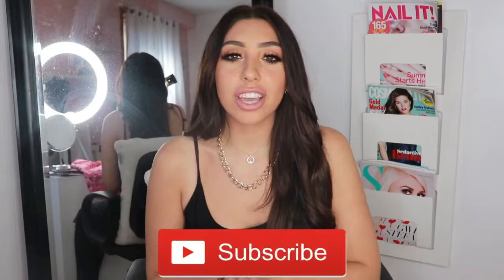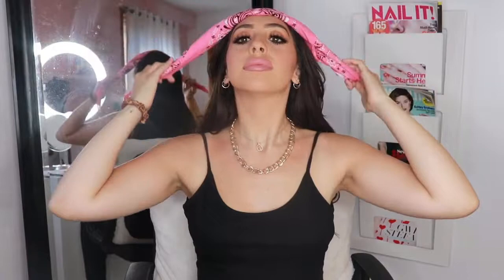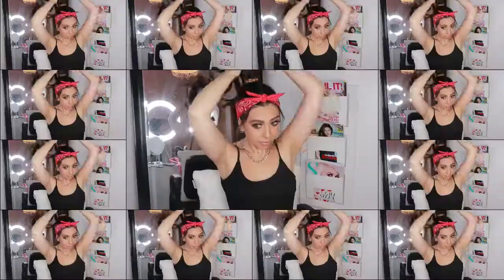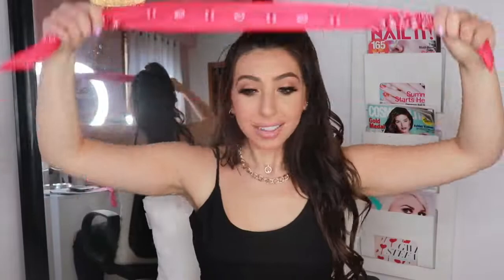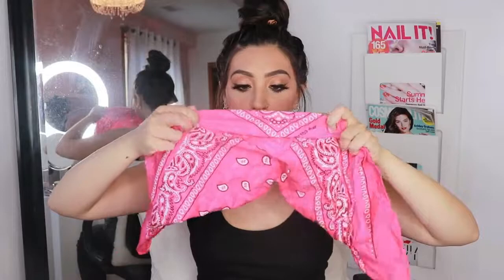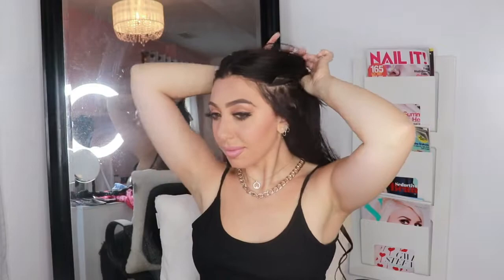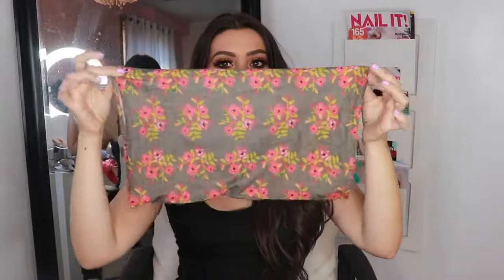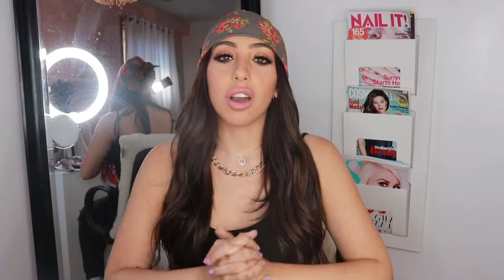10 EASY/TRENDY BANDANA HAIRSTYLES FOR SUMMER l $500 VALUE GIVEAWAY!!!!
Make sure you subscribe, turn on my post notification so you don't miss an upload.. also, give this video a thumbs up and comment once or twice if you're feeling nice! See you guys every week!

$5OO Value Glam By Lexx Hair Extensions Seamless Clip Ins #22 Inches Double Drawn (will be colour matched to winners hair).
HOW TO ENTER? All details can be found on Instagram @glambylexx_ good luck :)